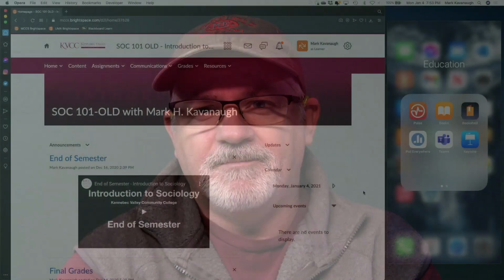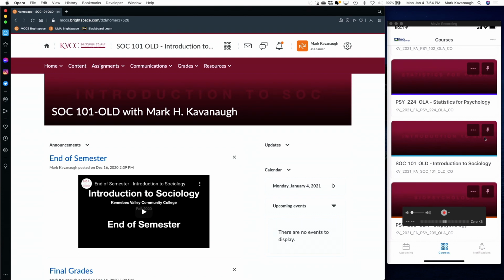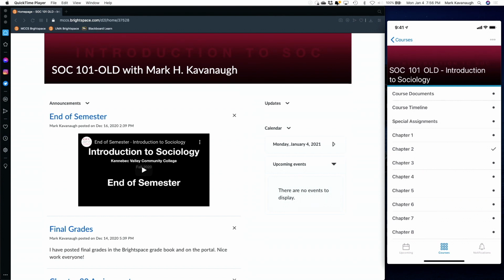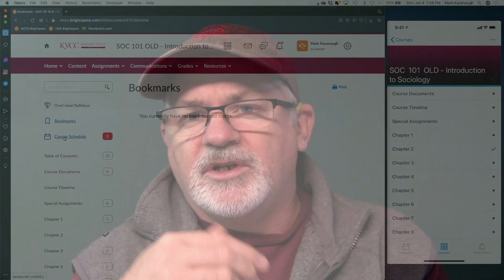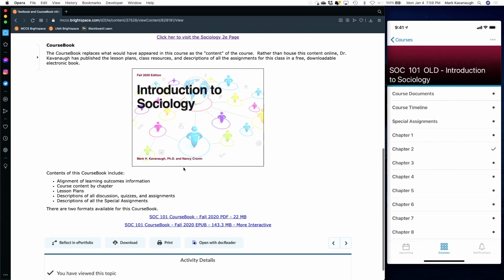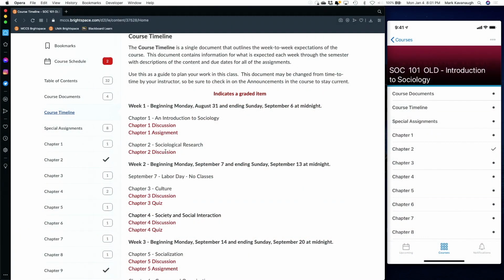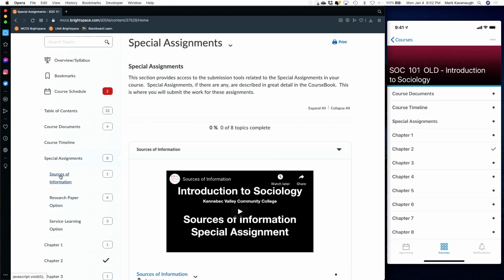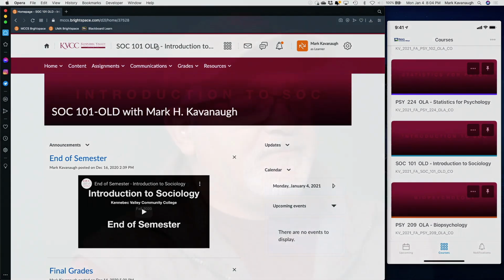Department of Social Science - Brightspace Tutorial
A tutorial for students regarding navigation of the Social Science Brightspace structure for the Department of Social Sciences and Psychology at KVCC.